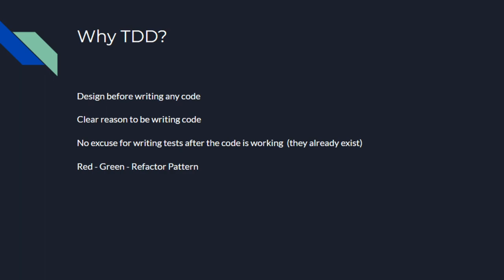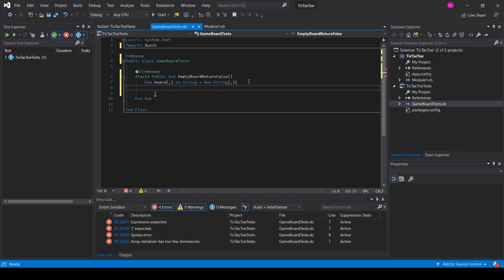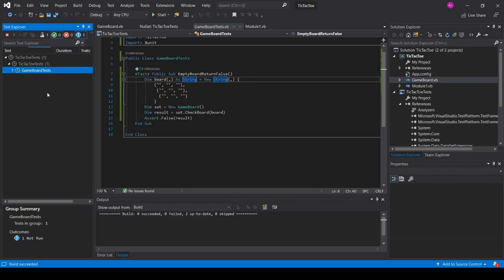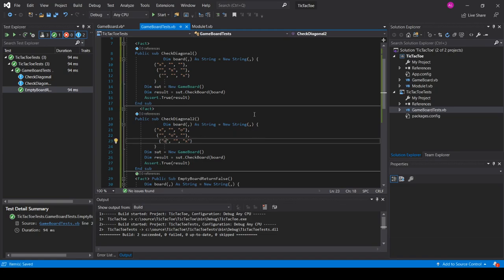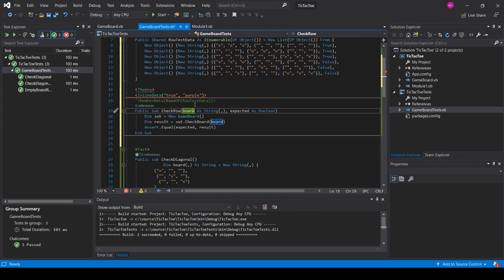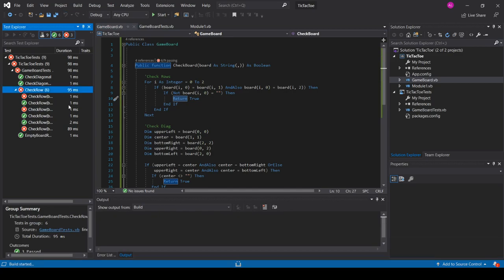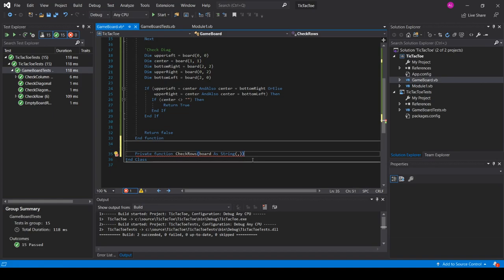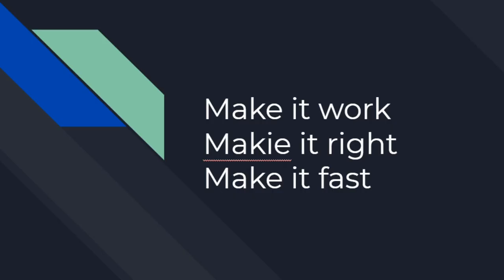TDD with Xunit and VB.Net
Walking through very basic concepts of unit testing with Xunit and VB.net.